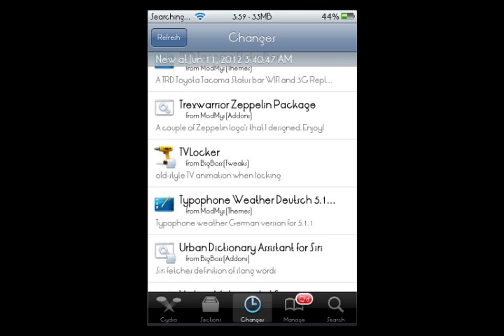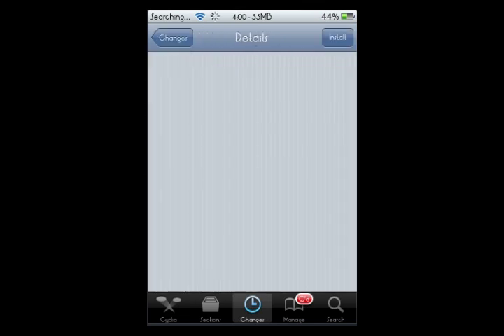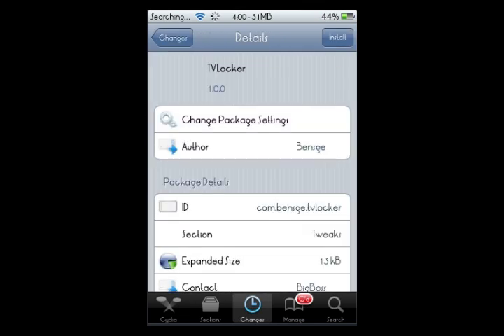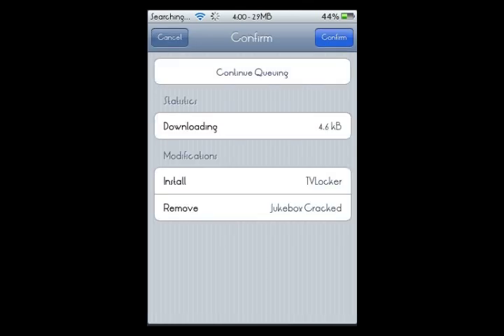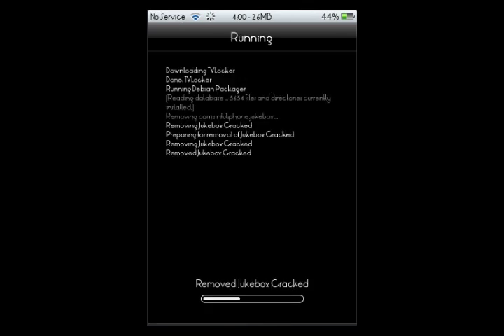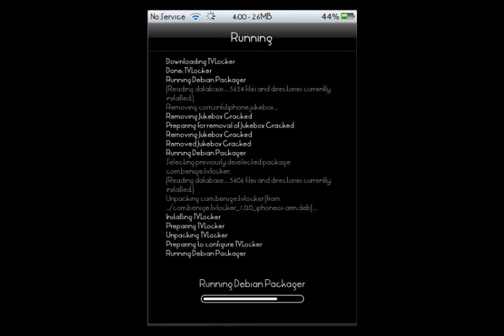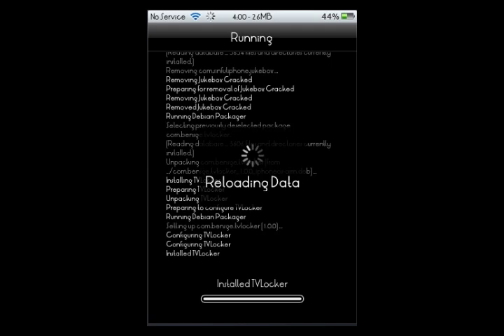TV Lock Style for iPod, iPhone, iPad Jailbroken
This is a TV Style Lock for when you lock your device it looks like your shutting off a TV back in the day.

Step 1:  Open Cydia and search TVLock.

Step 2:  Click on it and install it and once your done installing it, Cydia will ask you to re-spring your device.

After the Re-spring open and then lock your device. Enjoy